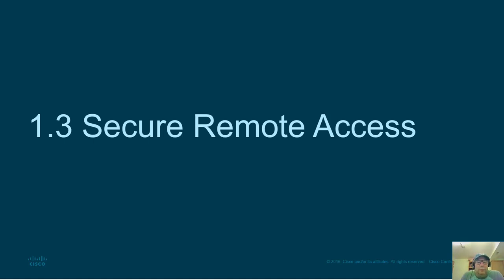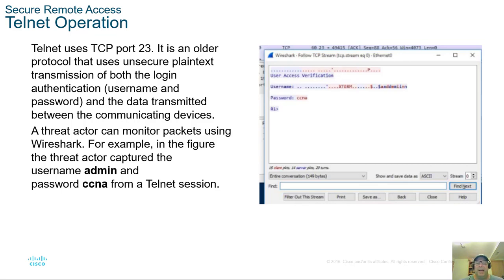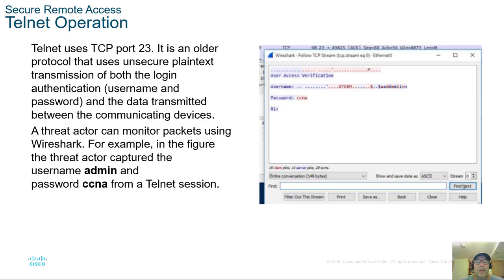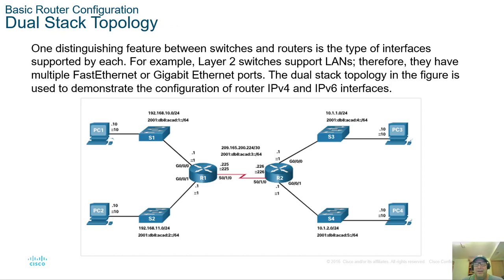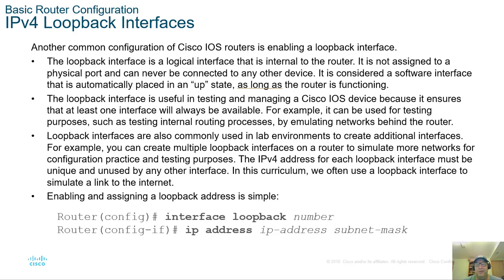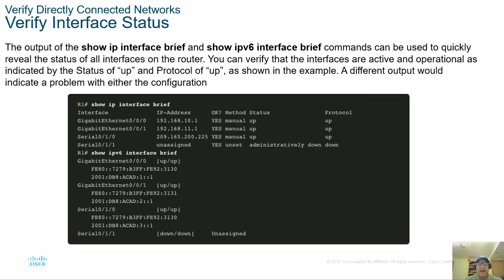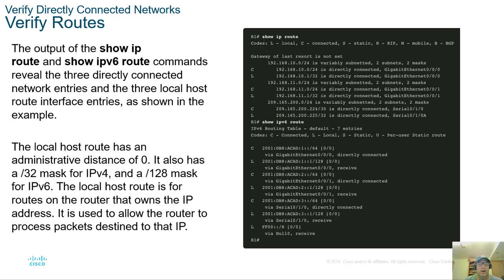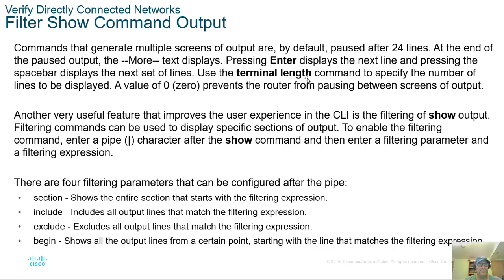CIT 1122 mod 1 section 3 4 5